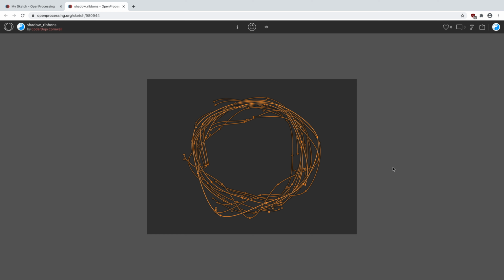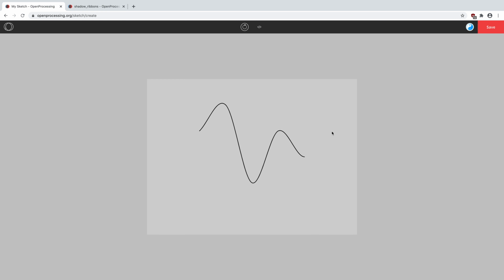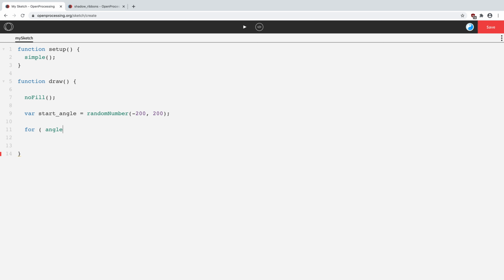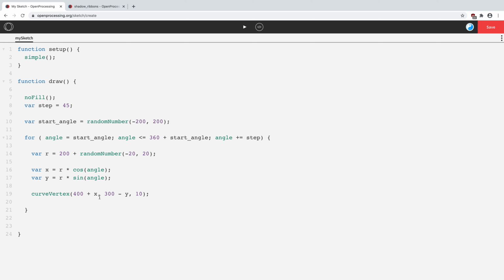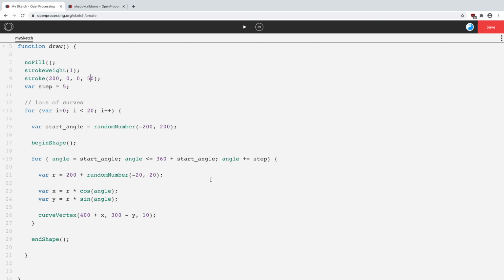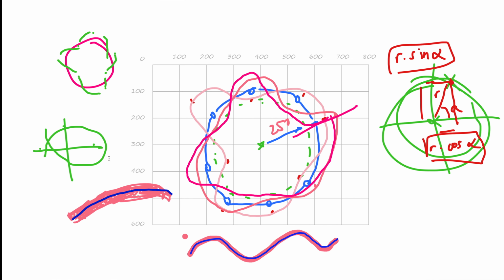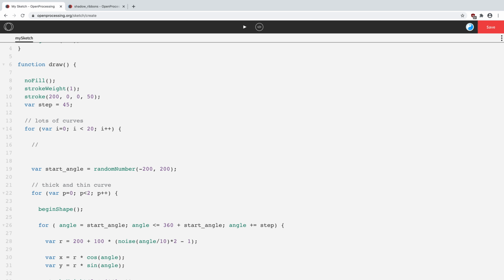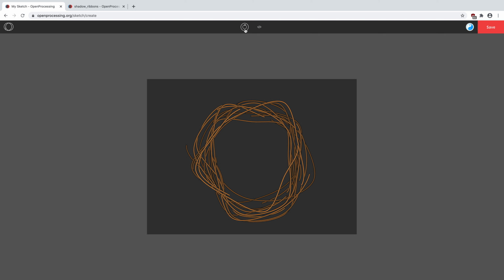Back To Basics - Nest of Curves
This is the fourth in a series of back to basics tutorials where we revisit core ideas to give us another chance to understand and practice them, using only simple code.

* In this video we introduce a new shape - a curve.
* We then practice using trigonometry and noise to create a design that looks like a nest or spaghetti around a plate.
* We also combine translucency and blend mode to create the effect of depth.